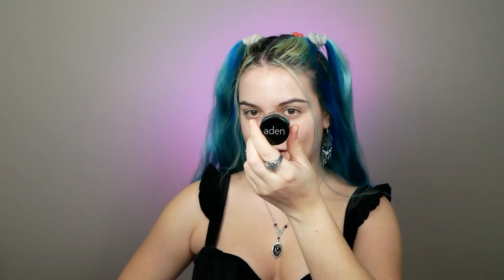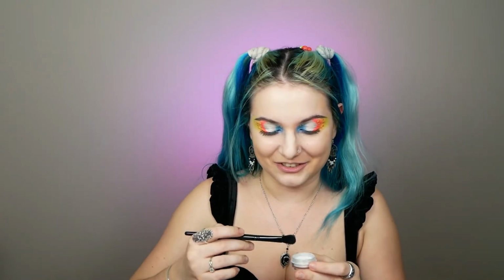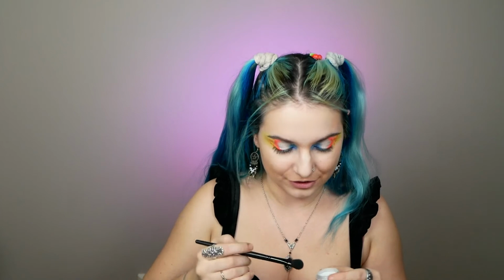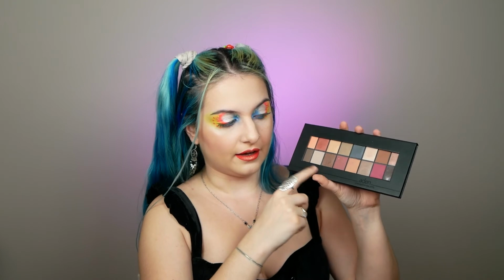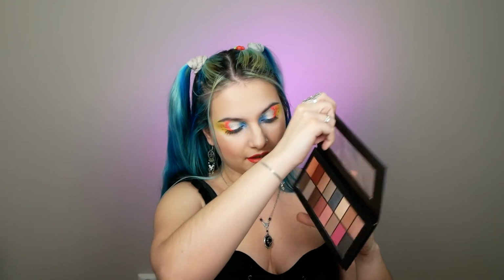aden One Brand Makeup Tutorial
Hello Cat People! This is a one brand makeup tutorial for the amazing aden cosmetics.

Also we are having some technical difficulties with the audio but that should be fixed within the coming videos!

Don't forget:
Also 20% with Aden Cosmetics Sweden with the code: catlady20
30% with Baby Blue lenses with the code: catlady

Video produced and edited by: Mathias Olofsson
All the music of the video created by: Mathias Olofsson

00:00 Intro
00:27 Concept
01:07 Start
02:10 Neon Vivid Red
03:01 Neone Vivid Yellow
04:20 White
05:30 Atlantis Blue
10:25 Foundation
13:00 Highlighter
14:05 Greek Word of The Day
14:50 Lipstick
16:18 Opinion
18:25 Outro